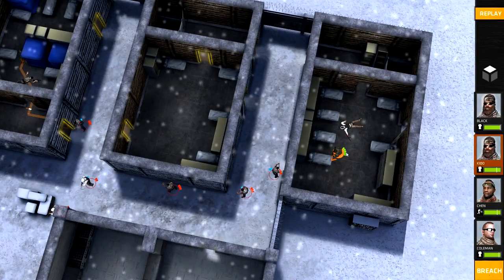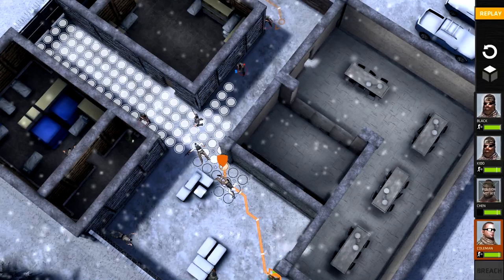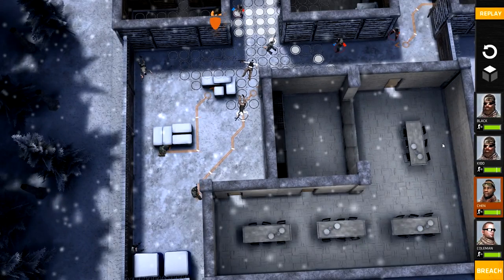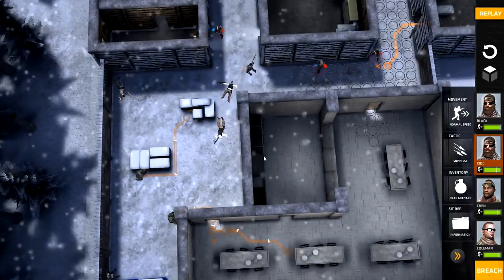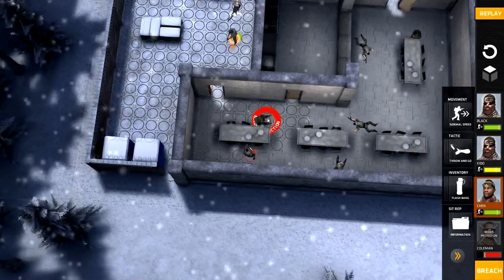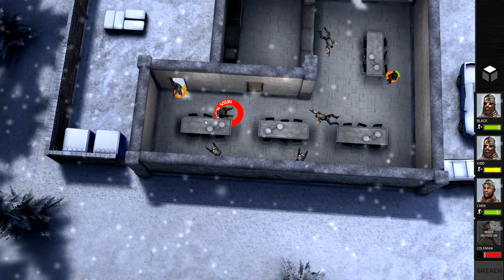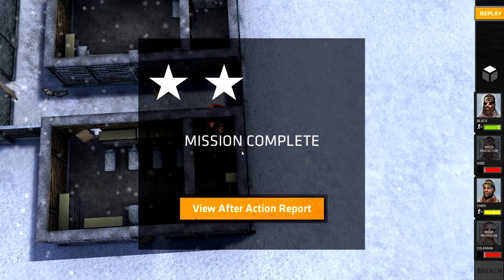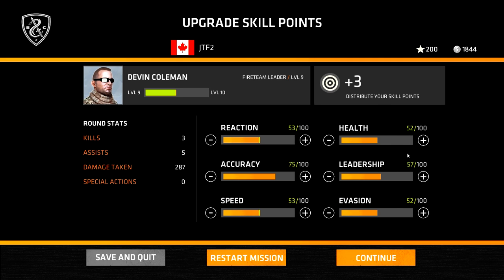Breach & Clear (PC) Let's Play #29 - Terrorist Hunt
Let's Play Breach & Clear - Russia.

Join me as we take on the Russian Separatists in Alaska as JTF2

Breach & Clear is a tactical strategy game where you control a squad of men and take on missions around the world.